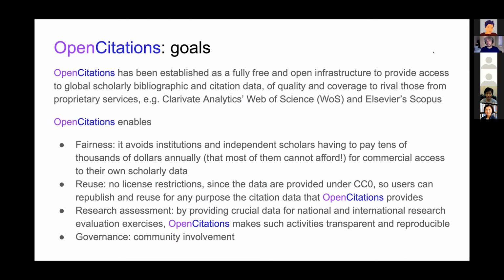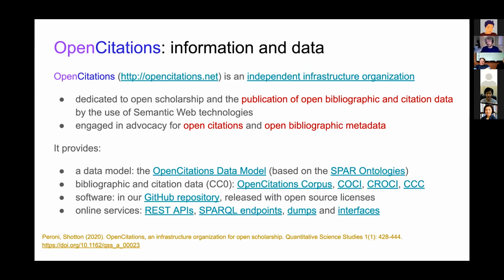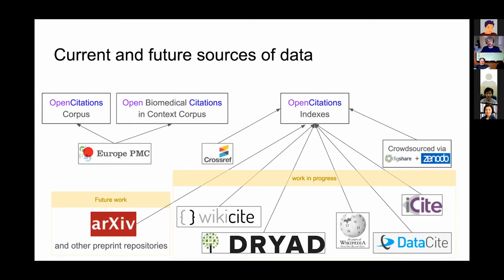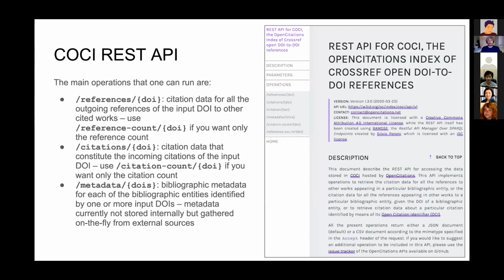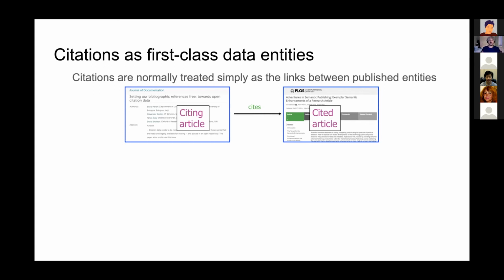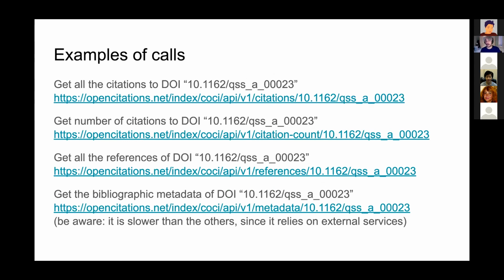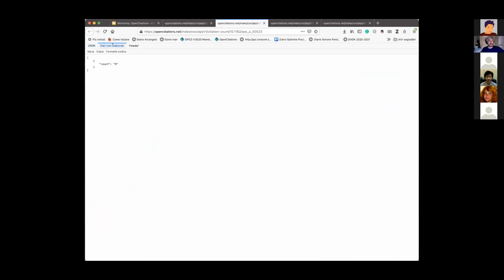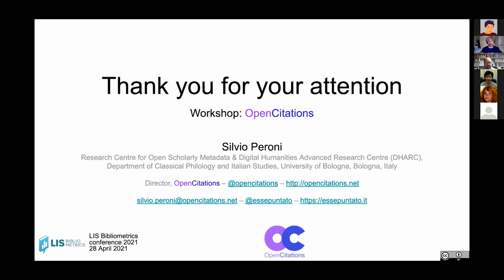Silvio Peroni: OpenCitations workshop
LIS-Bibliometrics Conference 2021 day 1
Workshop

OpenCitations has been established as a fully free and open infrastructure to provide access to global scholarly bibliographic and citation data. It provides a data model to describe such data, several collections containing bibliographic and citation data available in CC0, a repository of open-source software developed for gathering data and providing online services to access citation data, such as REST APIs and data dumps. In this workshop, we show how to use OpenCitations as a source of bibliometric data, in particular demonstrating (a) how the REST APIs can return separate information about the citing entities, the cited entities, the citations themselves, and citation counts, and (b) how these data can be called from, integrated with and used in other applications.